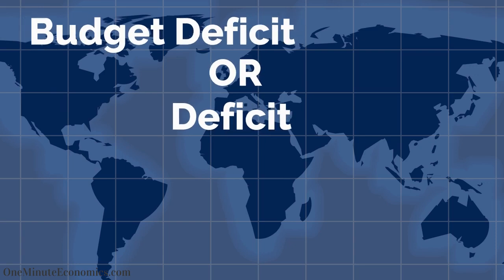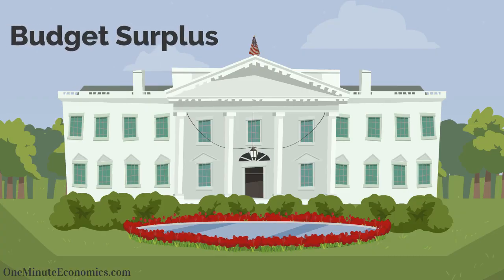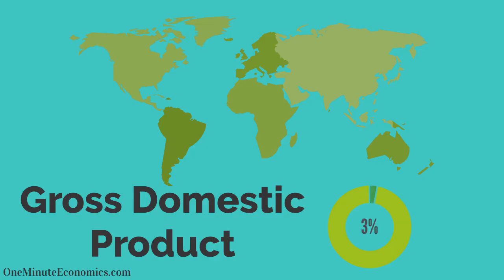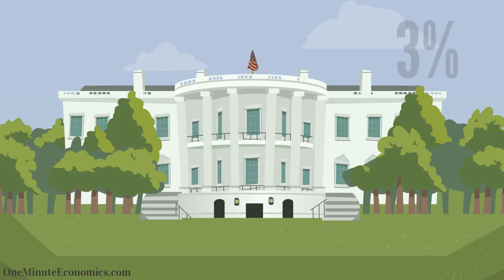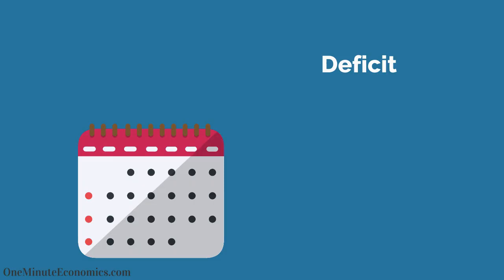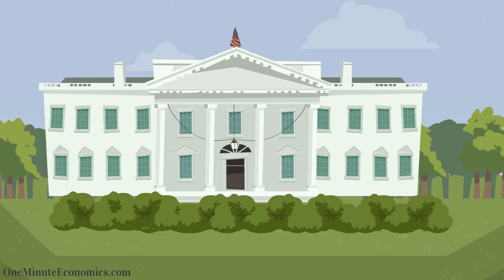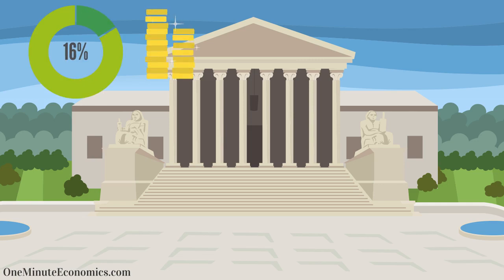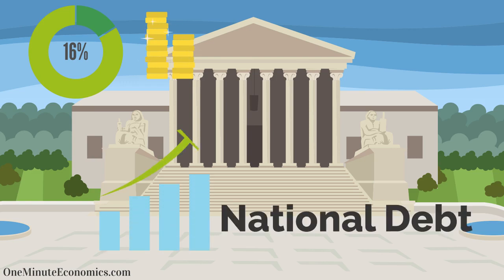Budget Deficits (Deficit Spending) and Surpluses Defined, Explained & Compared in One Minute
If you follow financial news media at least occasionally, you'll hear about budget deficits and budget surpluses all the time.

Frankly, it's fairly unlikely to listen to an economic news bulletin and not come across budget deficits and/or surpluses at least once.

But what are these deficits and surpluses?

Why should you care about your country's budget deficit and be worried about it? The same way, why should you celebrate if you found out about your country's budget surplus, however unlikely that might be?

In one minute, I've defined, explained as well as compared budget surpluses as well as budget deficits so as to help you answer these questions and (hopefully) more.

Interested in reading a good book?

My first book, Wealth Management 2.0 (through which I do my best to help people manage their wealth properly, whether we're talking about someone who has a huge amount of money at his disposal or someone who is still living paycheck to paycheck), can be bought using the links below:

My second book, the Wall Street Journal and USA Today bestseller The Age of Anomaly (through which I help people prepare for financial calamities and become more financially resilient in general), can be bought using the links below.